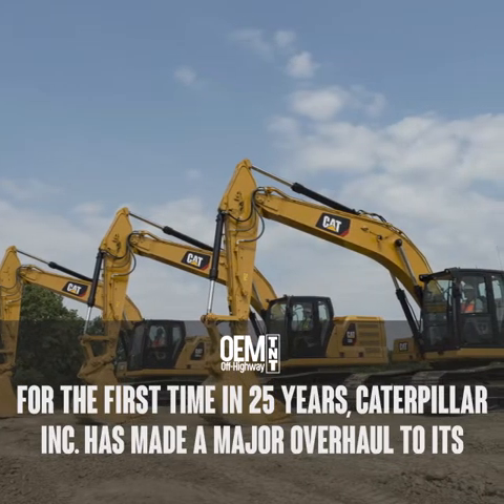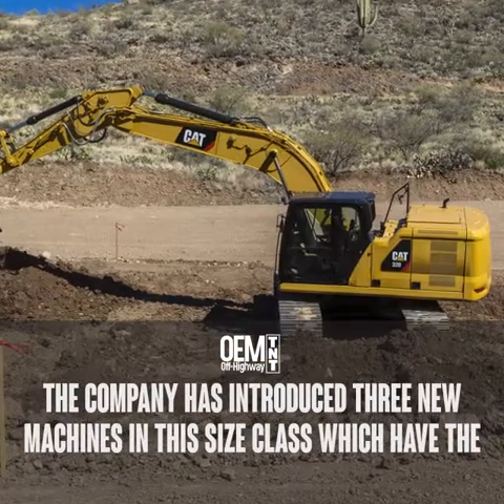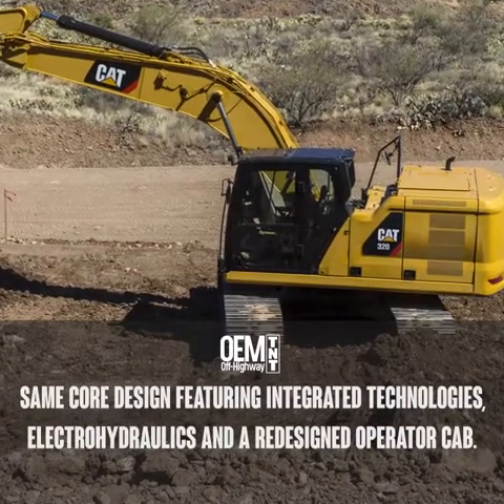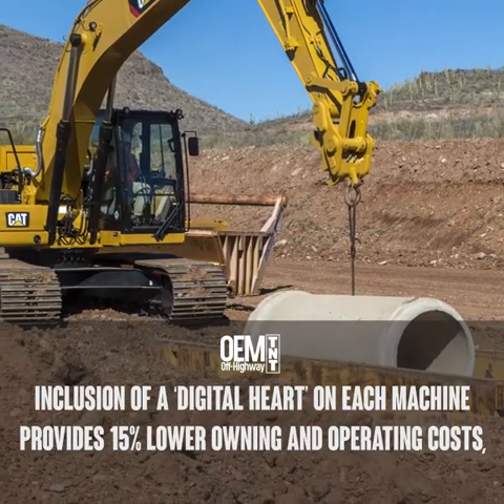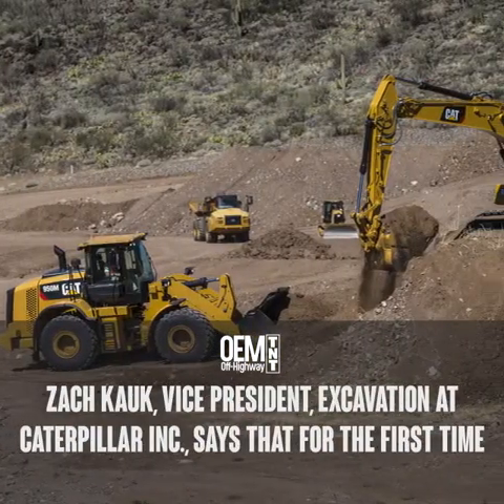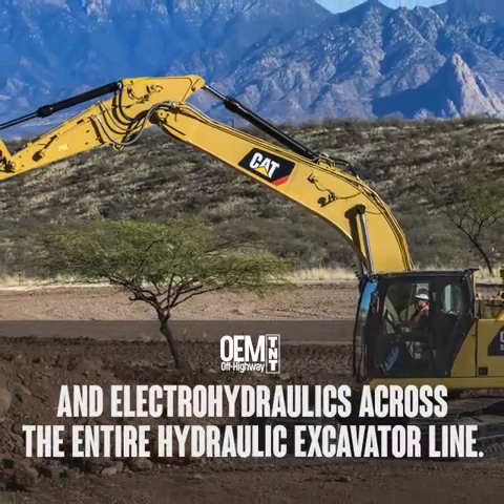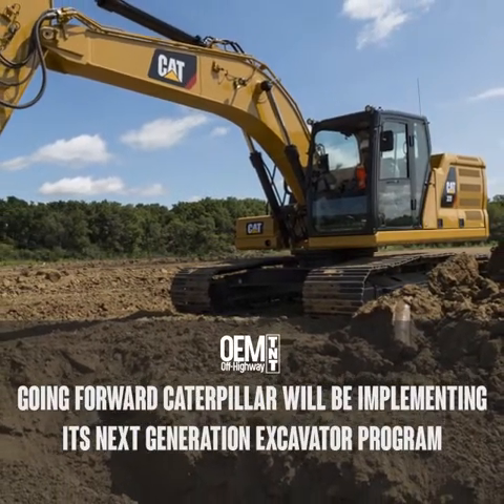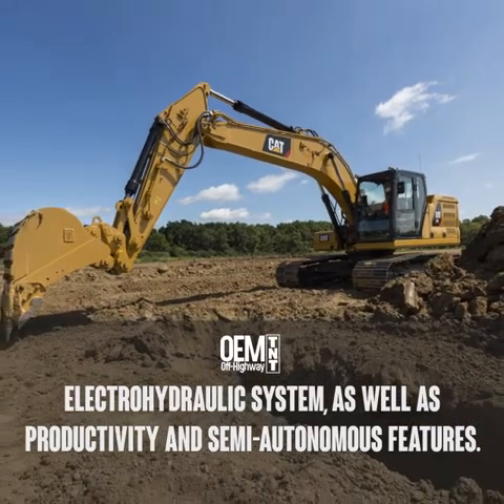Technology News Tracker: Caterpillar Overhauls Hydraulic Excavator Line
For the first time in 25 years, Caterpillar Inc. has made a major overhaul to its hydraulic excavator line, starting with its 20-ton excavators.

The company has introduced three new machines in this size class which have the same core design featuring integrated technologies, electrohydraulics and a redesigned operator cab.

Inclusion of a ‘digital heart’ on each machine provides 15% lower owning and operating costs, 25% lower fuel consumption and 45% improved efficiency.

Zach Kauk, Vice President, Excavation at Caterpillar Inc., says that for the first time the company is standardizing the use of electronically controlled engines and electrohydraulics across
the entire hydraulic excavator line.

Going forward Caterpillar will be implementing its next generation excavator program to additional size classes—incorporating the standard digital heart and electrohydraulic system, as well as
productivity and semi-autonomous features.